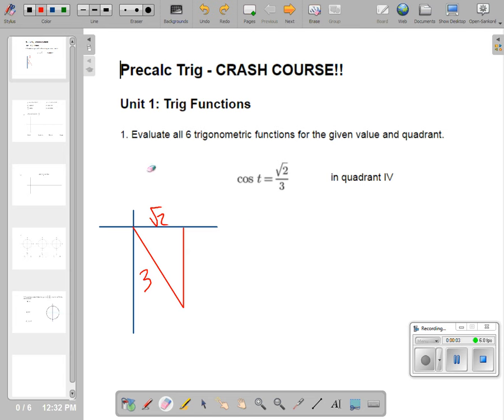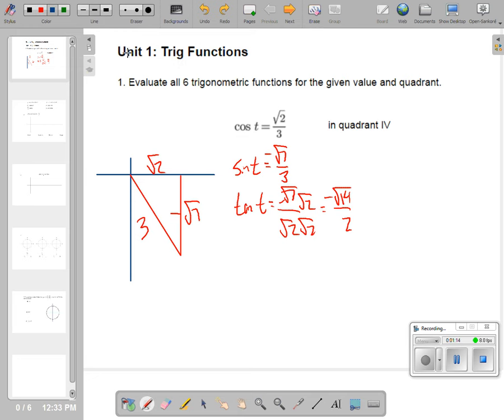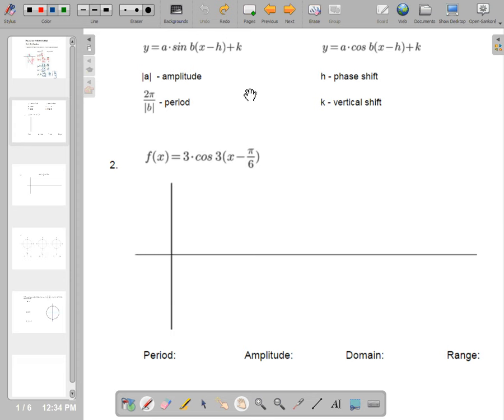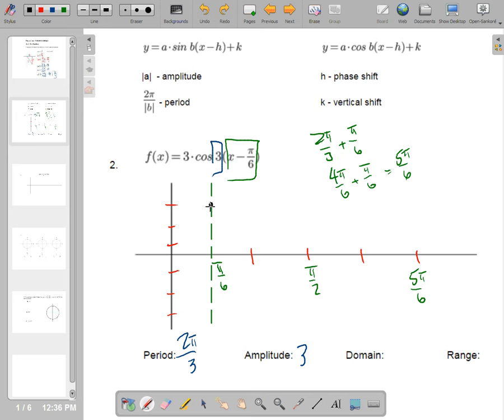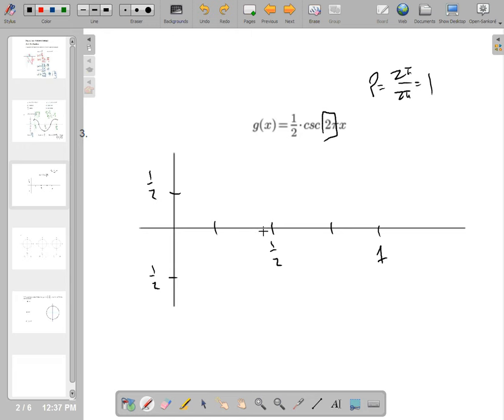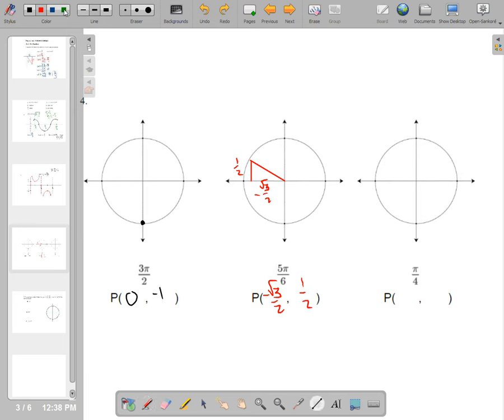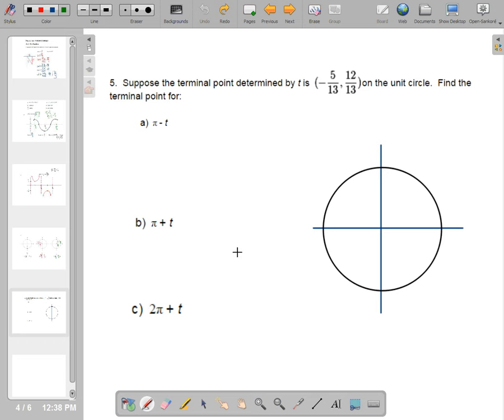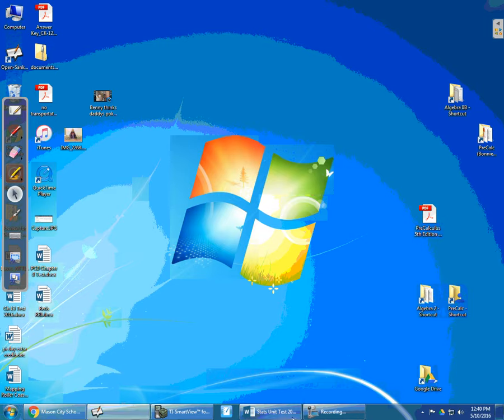Unit 1 Crash Course